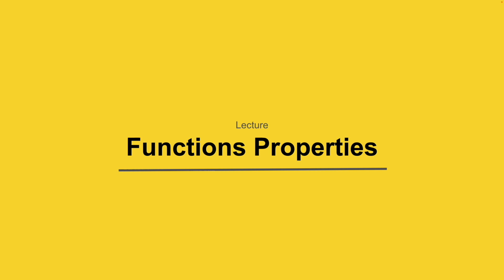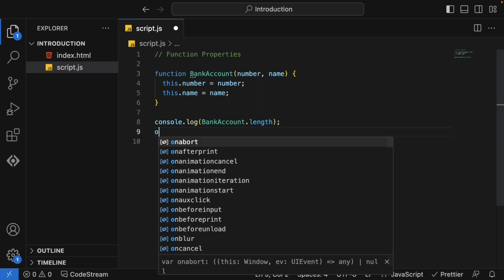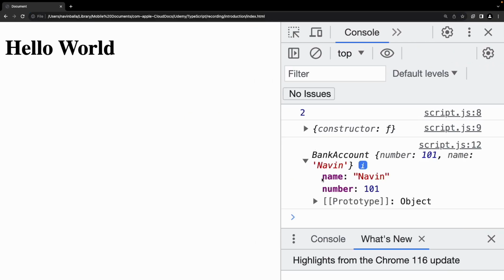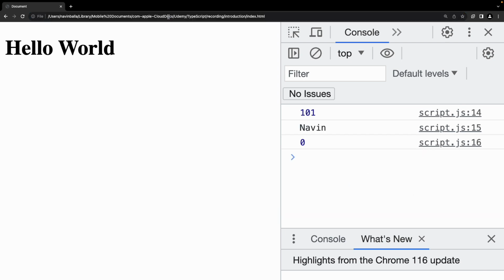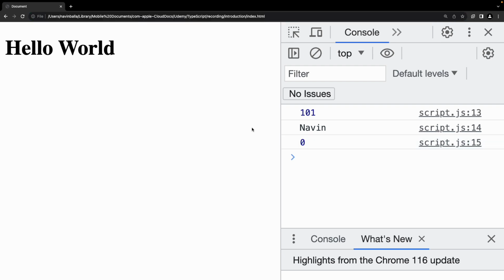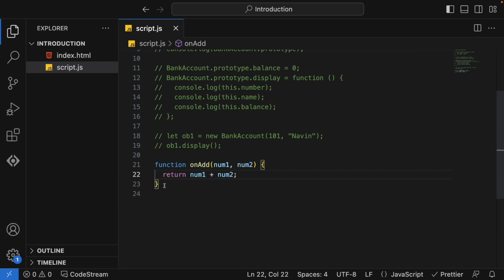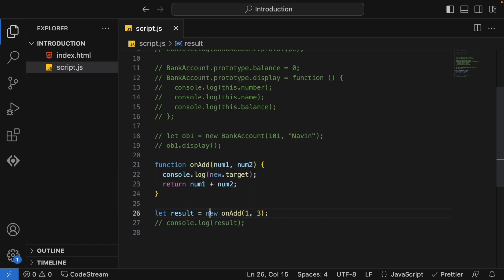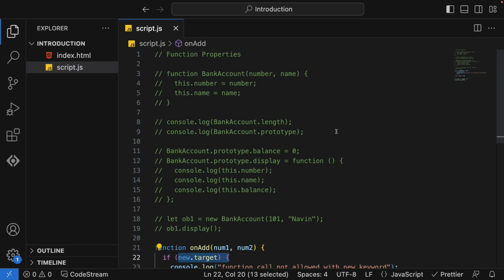Javascript - Function Properties [ Prototype | length | new ]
In this video tutorial, will see 'Javascript function properties & prototypes' in detail with examples.